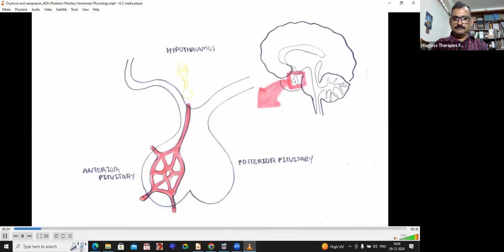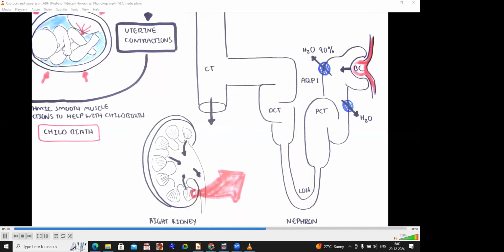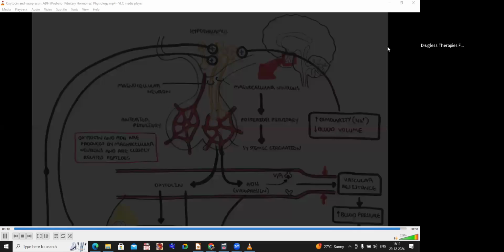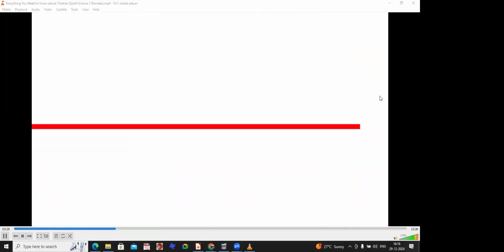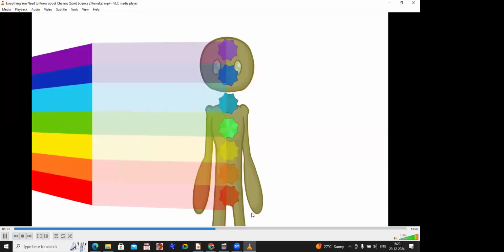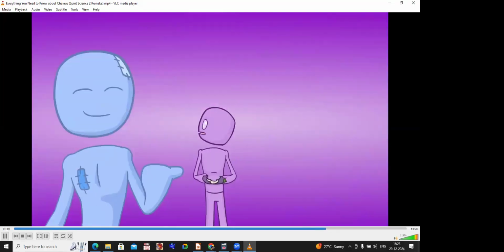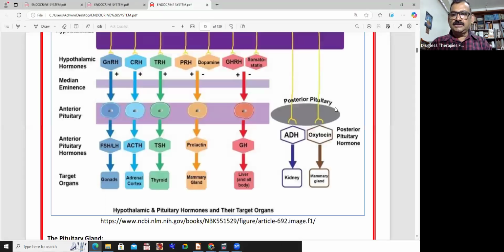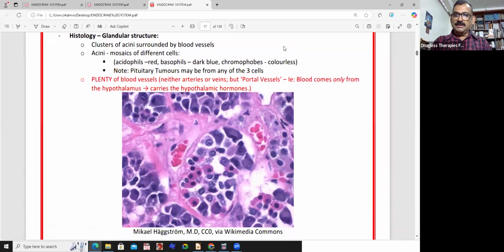Endocrine After noon